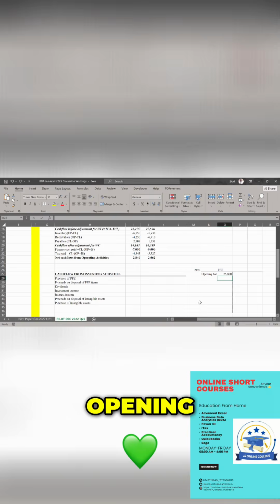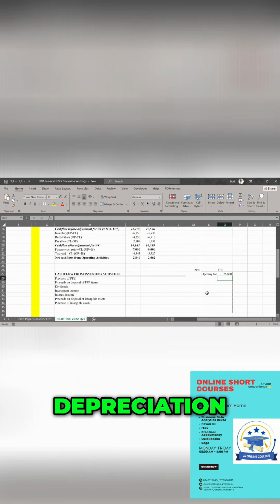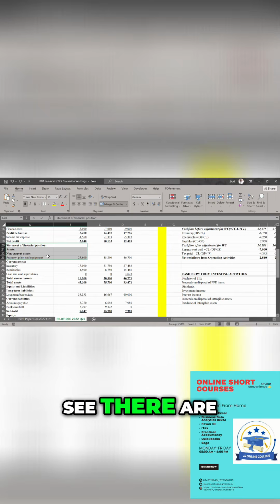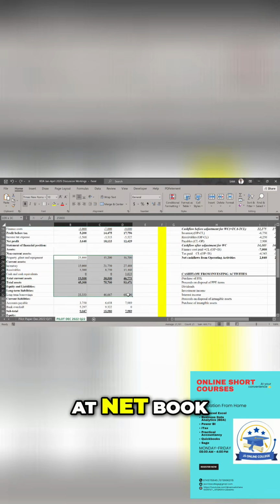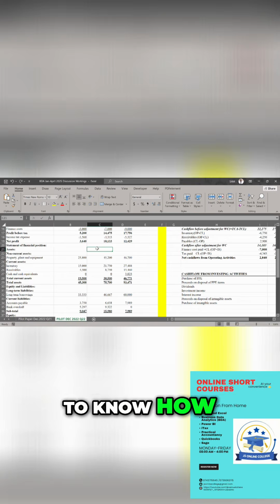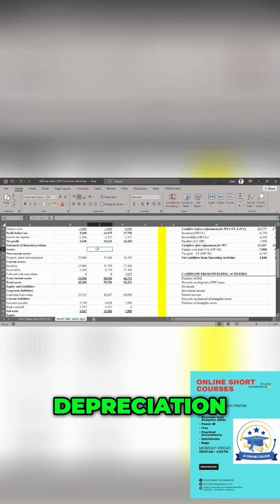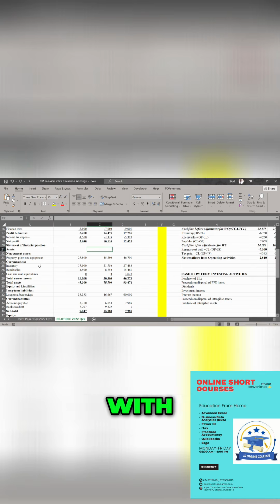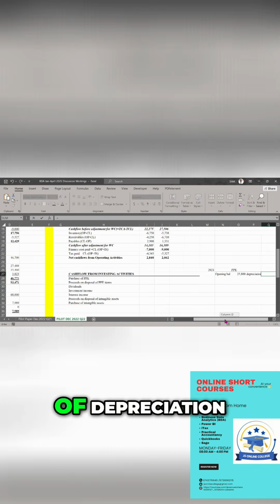PPE & Depreciation: Understanding Net Book Value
We unpack the key factors impacting Property, Plant, and Equipment (PPE) values, including depreciation. Learn how to identify net book value in financial statements and the importance of accumulated depreciation. Prepare for your financial statement prep this week!